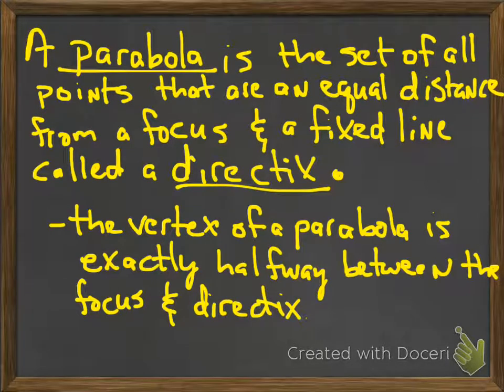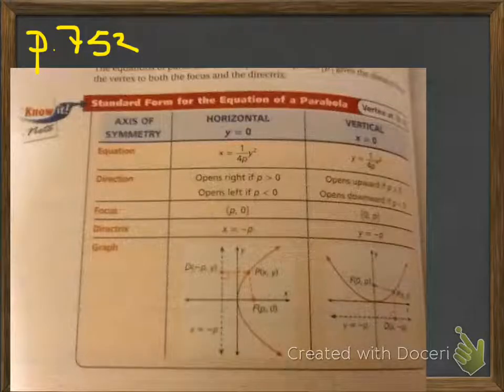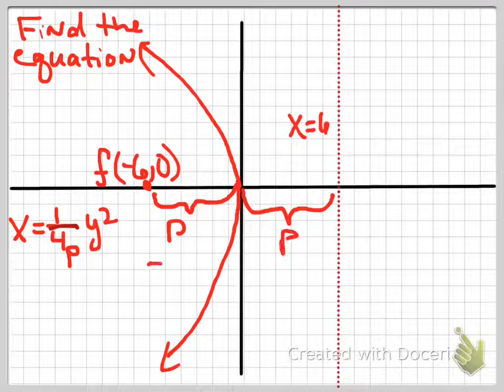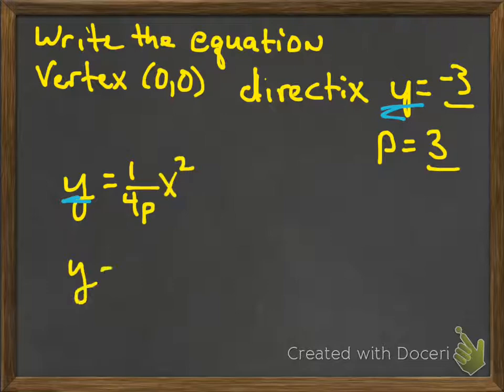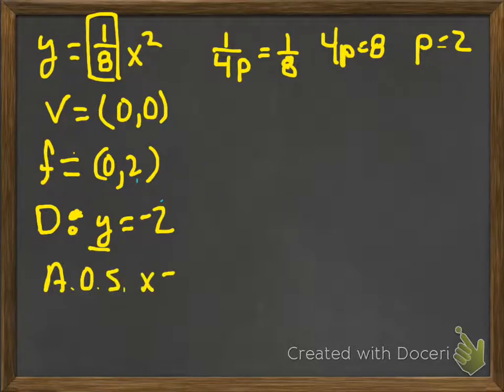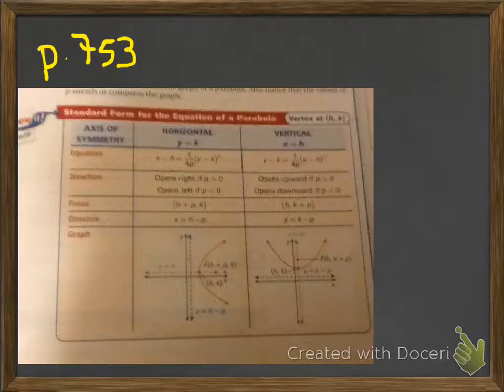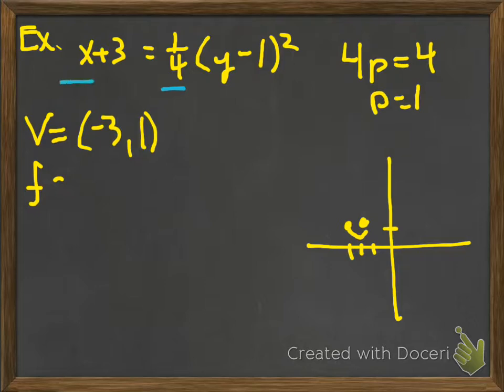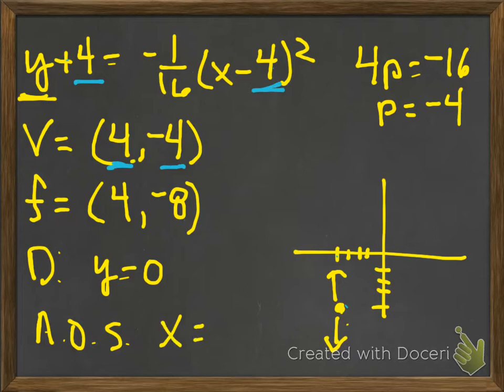chapter 10.5 parabolas